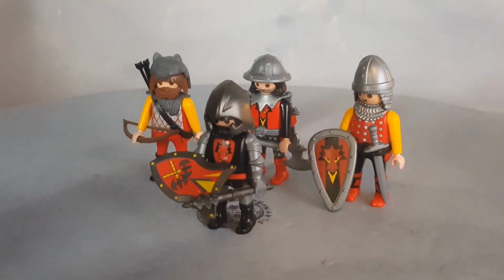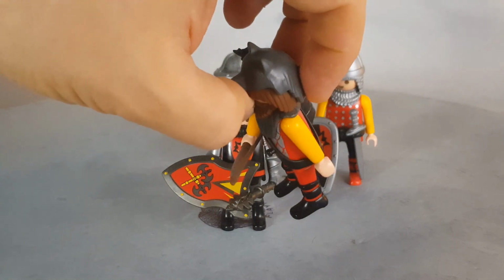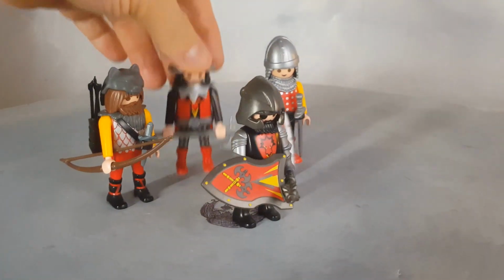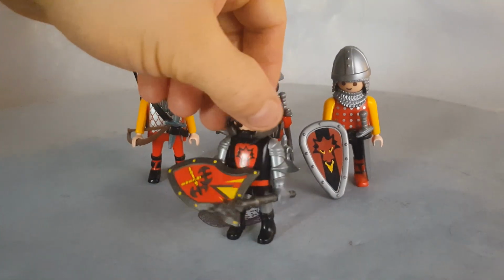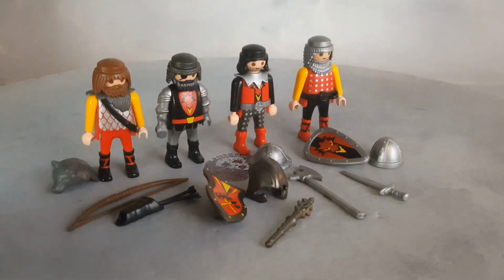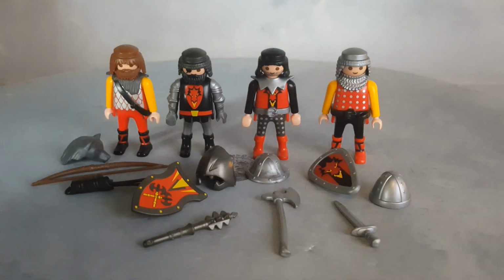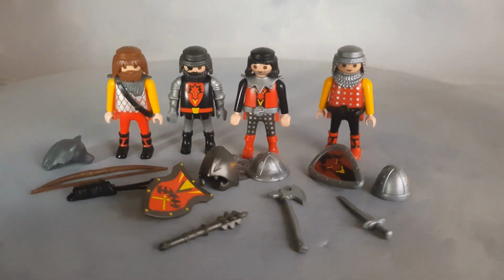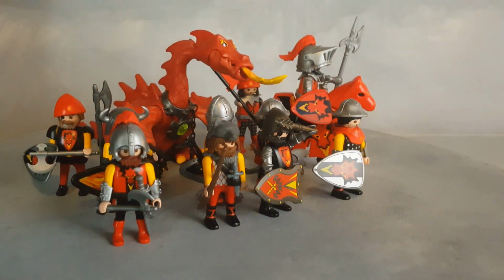(2005) Playmobil 7769 Dragon Knight Captain and 7770 Dragon Knights (Playmobil set REVIEW)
0:00 Introduction
0:12 Dragon knight captain and dragon knights

Playmobil Set 7769 and 7770 - These are extra knights sold as an Add-On from Playmobil, the sets 7769 and 7770 do not come in a box, but a plastic bag. These dragon knights add up to the population of castles and sets.

Welcome to PlaymoBello! Playmobil 7769 Dragon Knight Captain and 7770 Dragon Knights - PlaymoBello.fun - showcasing over 300+ Playmobil sets, vintage and current. Back to the Future, Medieval Knights, Dragons, ScoobyDoo, Trains, RC Trains, LGB Trains, Playmobil Space, Pirates, Racing Cars, Motorcycles, Police, Novelmore, History sets as the Romans and Egyptians, Future Planet, Dinosaurs from the Dino sets, Western Cowboys and Civil War Forts with Native Indians, Ghostbusters, Asian Dragon Knights, Victorian Mansion and Pirate ships!